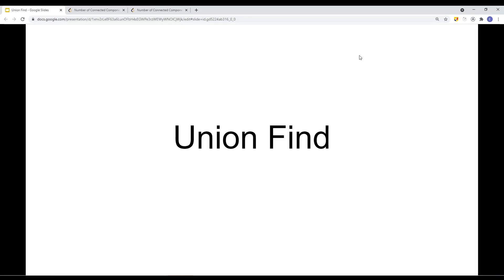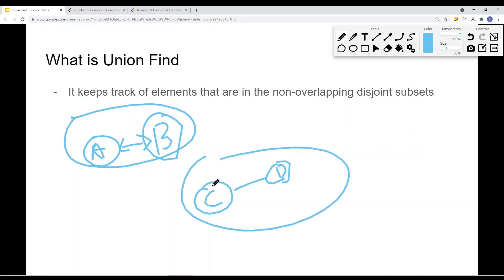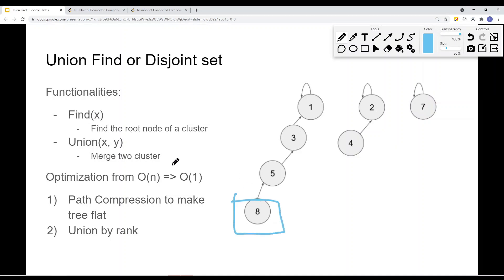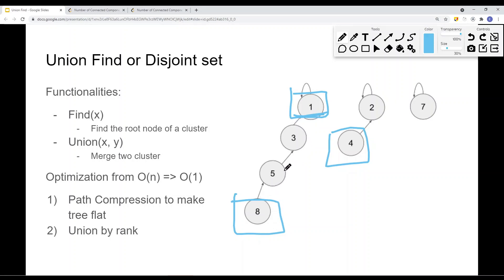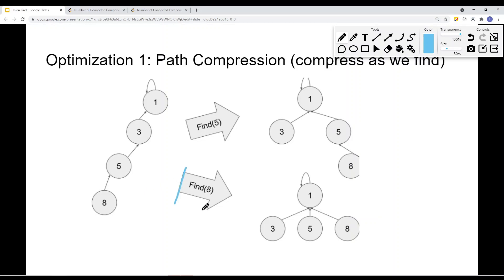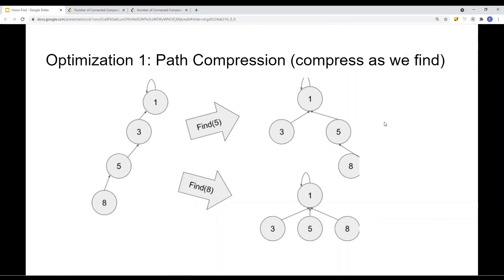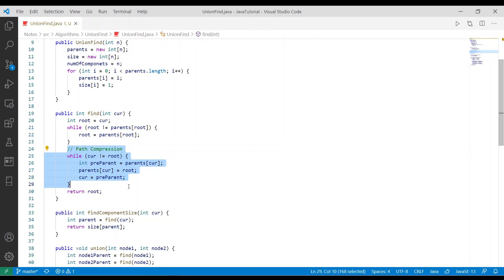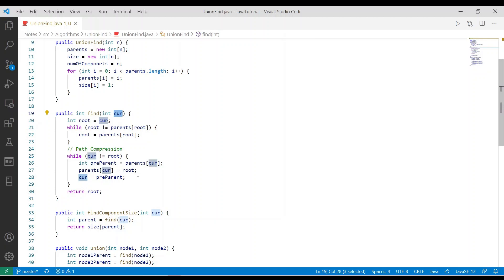[Java] Union Find | Solve Leetcode - Number of Connected Components in an Undirected Graph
In this video, I'm going to show you how to use Union Find solve a Leetcode problem - Number of Connected Components in an Undirected Graph

Here’s a quick rundown of what you’re about to learn:

⭐️ Contents ⭐️
⌨️ (0:00) What is Union Find
⌨️ (5:45) Implement Union Find in code
⌨️ (12:22) leetcode 323. Number of Connected Components in an Undirected Graph

In the end, you’ll have a really good understanding on Union Find and questions that are similar to Union Find.